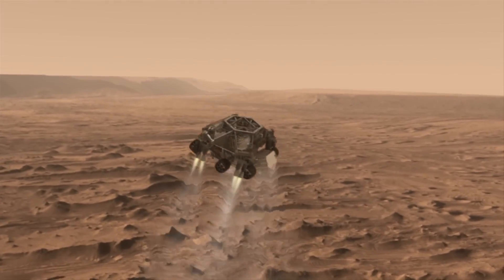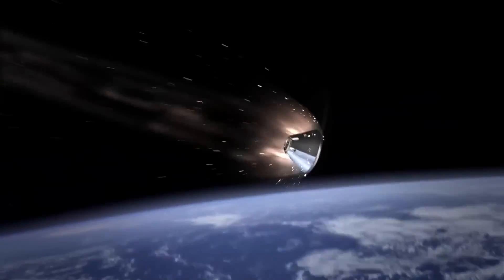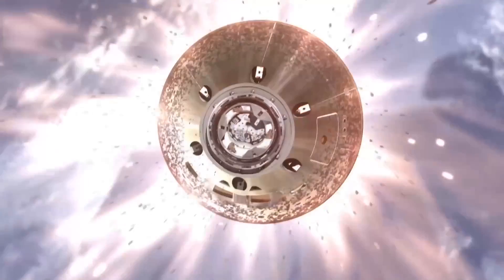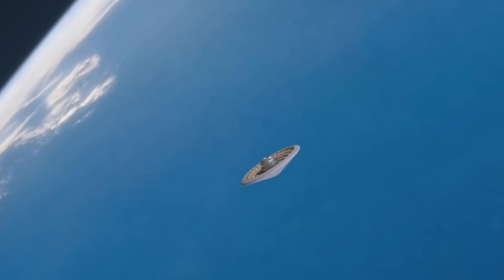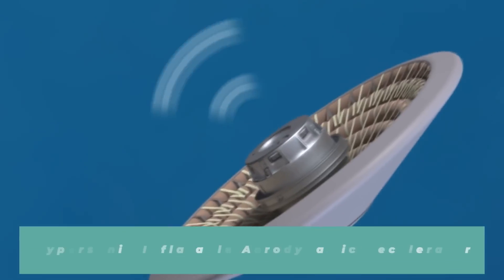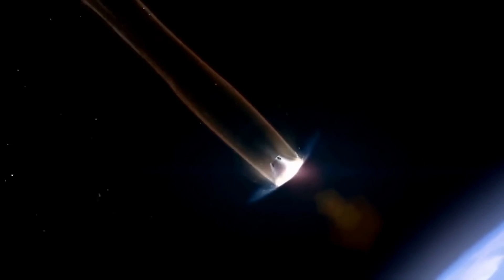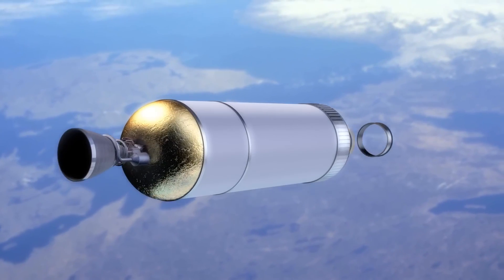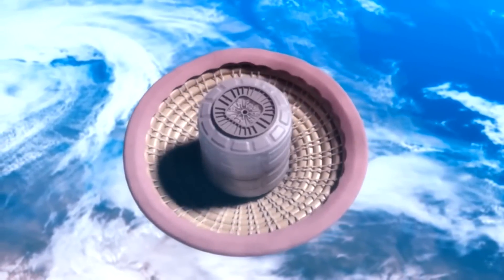NASA specialist explains why spacecrafts slow down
Welcome to a captivating journey into the intricacies of space travel, where we unveil the science behind a seemingly counterintuitive phenomenon: why spacecraft slow down in the vastness of the cosmos. Join us as we tap into the expertise of a NASA specialist, who will unravel the mysteries and strategies behind spacecraft velocity adjustments.

🚀 At first glance, the idea of slowing down a spacecraft might seem counterproductive, especially when the ultimate goal is to explore distant planets and reach uncharted territories. But the truth lies in the delicate interplay of physics, gravity, and the intricate dance of celestial bodies.

🛰️ In this video, we'll delve into the concept of orbital mechanics, where spacecraft carefully manipulate their trajectories to conserve energy, adjust their paths, and even rendezvous with other cosmic objects. Our NASA specialist will break down how gravity assists and gravitational slingshots play pivotal roles in changing a spacecraft's speed and direction.